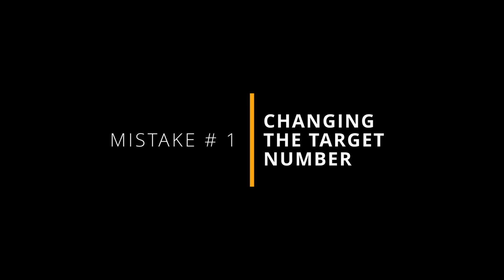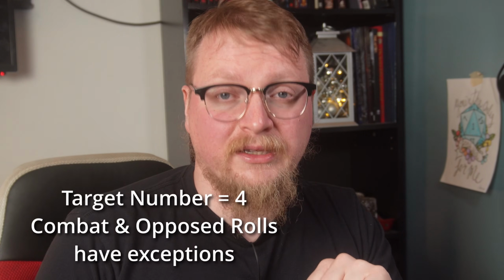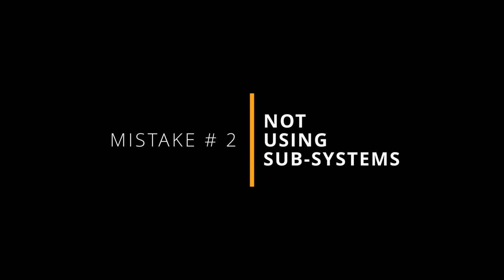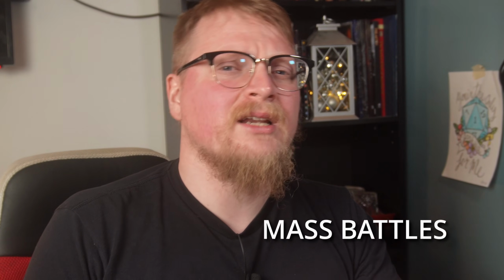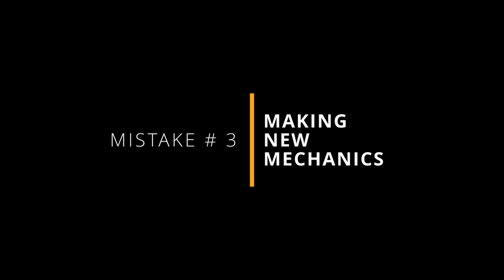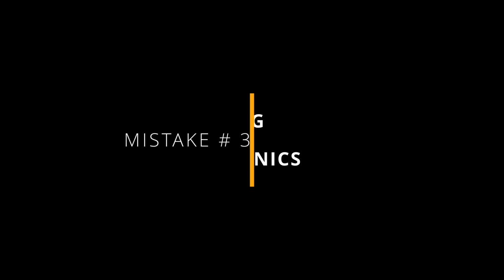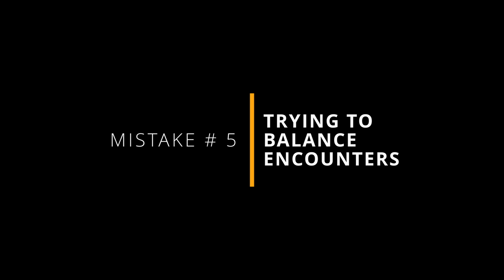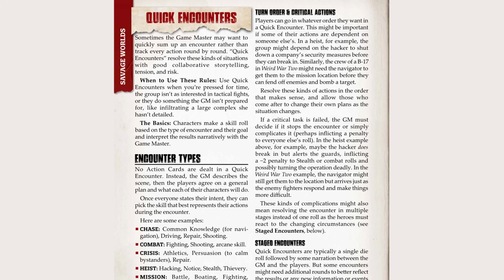5 Savage Worlds Mistakes New Game Masters Make!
Are you a new Savage Worlds Game Master? Avoid these 5 common mistakes that can slow down your games, confuse your players, or take away from the fast, furious, and fun experience Savage Worlds is all about! 🎲

💬 What’s your biggest GM struggle? Drop it in the comments!

0:00 - Intro
0:24 - Changing the TN
1:30 - Sub-Systems
2:28 - New Mechanics
3:10 - Bennies
3:59 - Balanced Encounters

Do you have news you want to share with the Savage Worlds Community? Reach out on Facebook or Instagram so we can discuss it further!
This video references the Savage Worlds game system, which is available from Pinnacle Entertainment Group It is unofficial Media Content permitted under the Media Network Content Agreement. Pinnacle Entertainment Group does not manage, approve, or endorse this content. Certain portions of the materials used are the intellectual property of Pinnacle, and all rights are reserved. Savage Worlds, all related settings, unique characters, locations, characters, logos, and trademarks are copyrights of Pinnacle Entertainment Group.